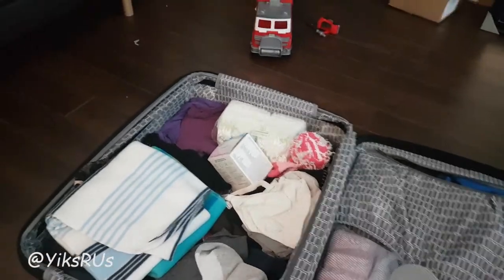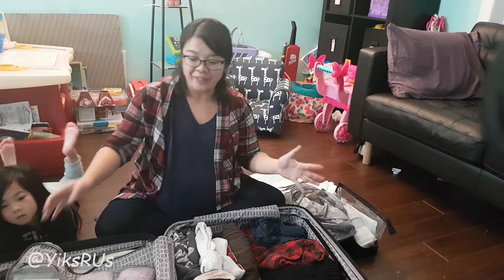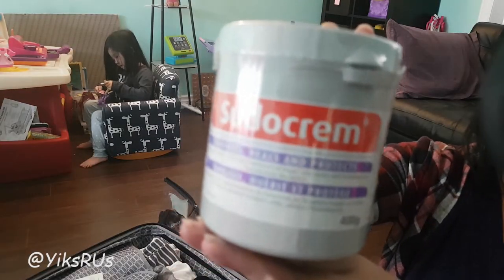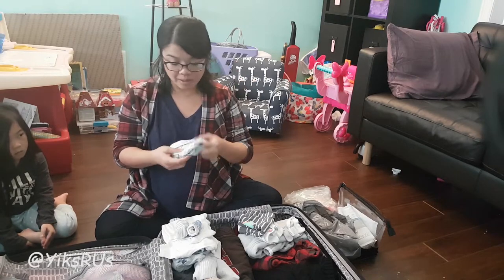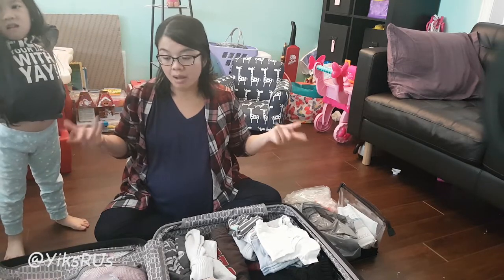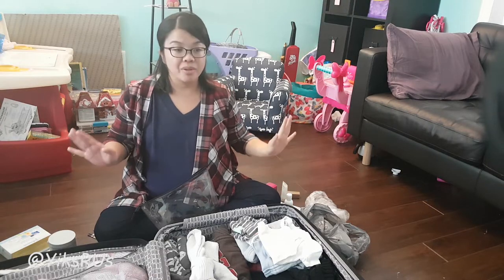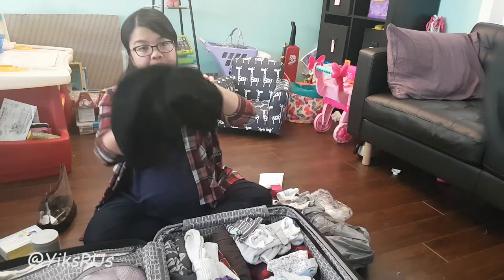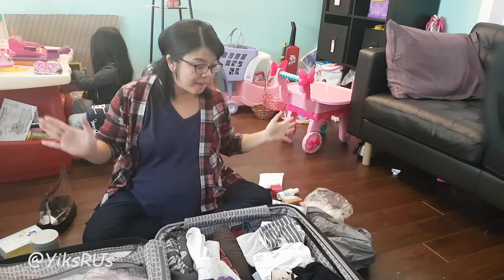What's in my hospital bag? | Baby Time | YiksRUs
Time is almost here!  What did I pack for the hospital?  Did I overpack?  Am I missing anything?  Also, little tidbits on my previous labour and delivery experience!

Much love!

YiksRUs

Get $5 Cash Back from online shopping when you sign up for a new account